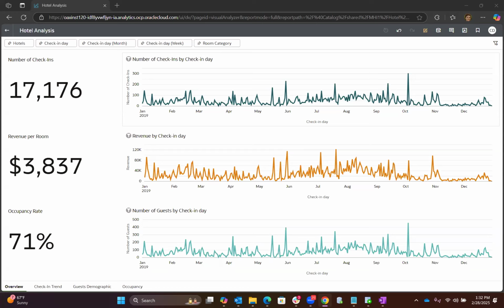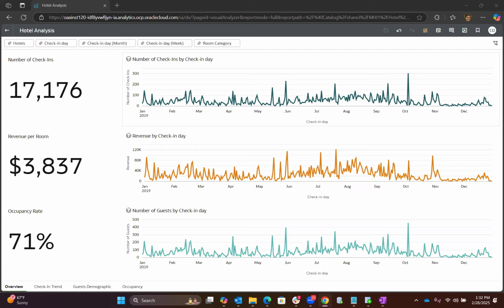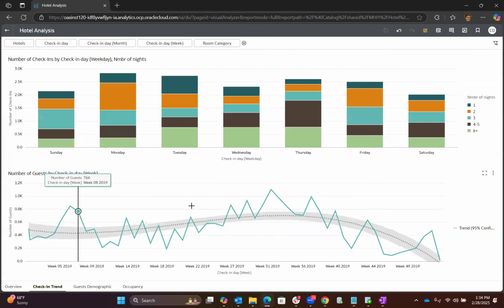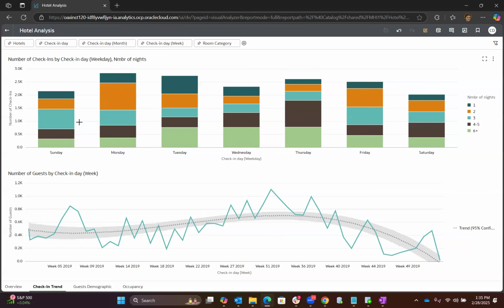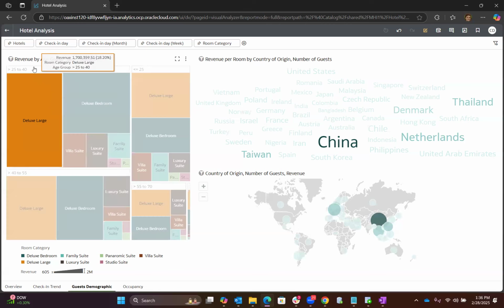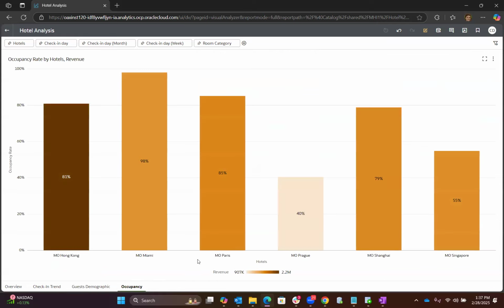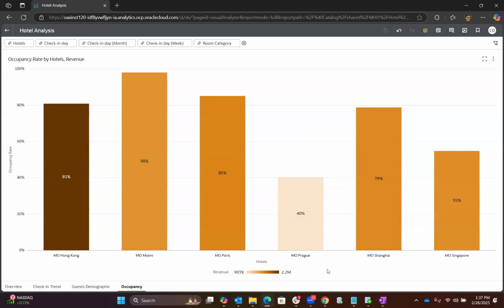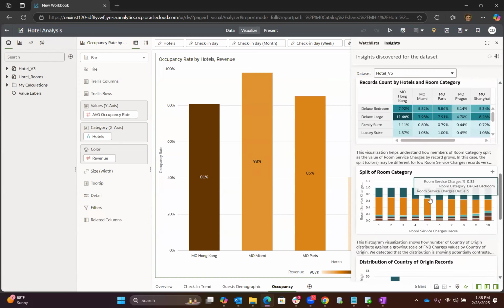NetSuite Analytics for the Hospitality Industry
See how Myers-Holum leverages NetSuite Analytics Warehouse (NSAW) with Opera Hotel Property Management to streamline data retrieval for the hospitality industry.

Learn how these powerful tools enhance reporting and decision-making